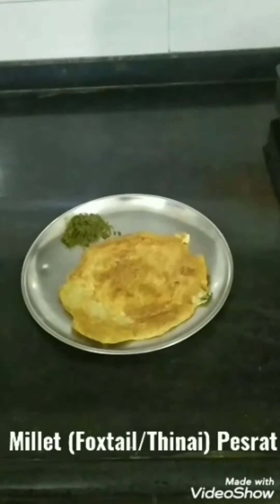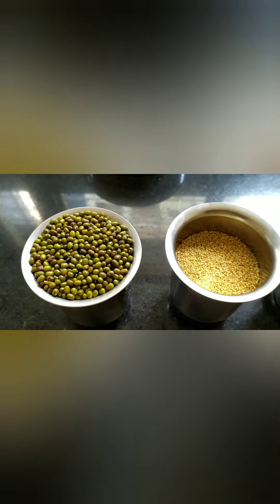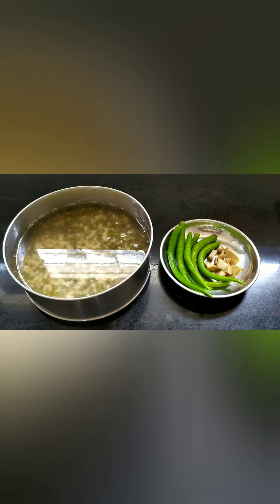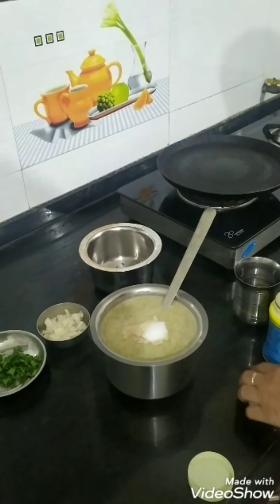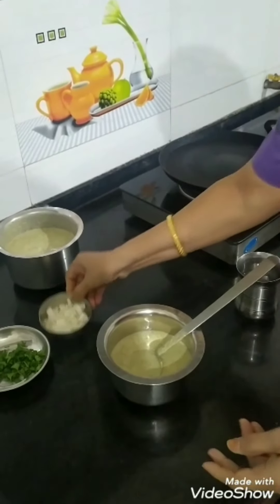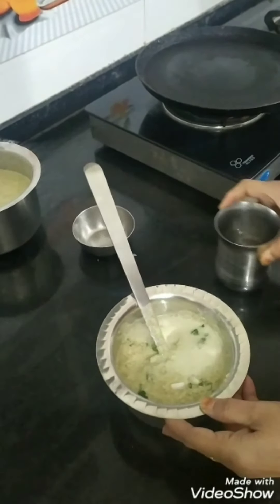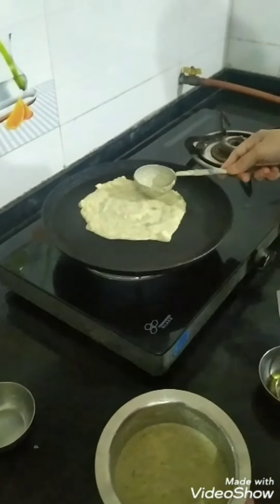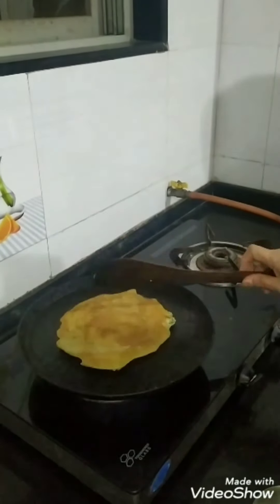Millet Pesrat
Healthy millet recipe which is high in protein